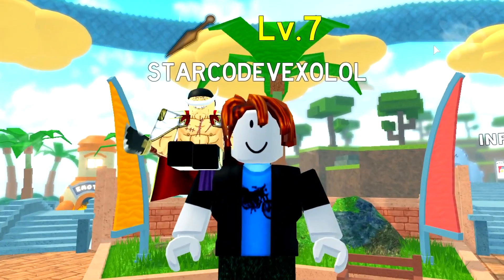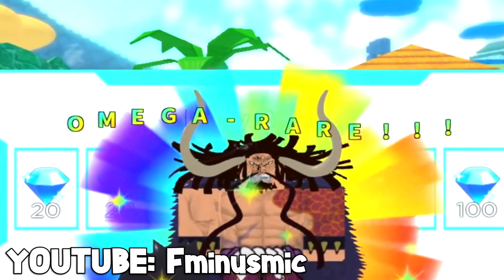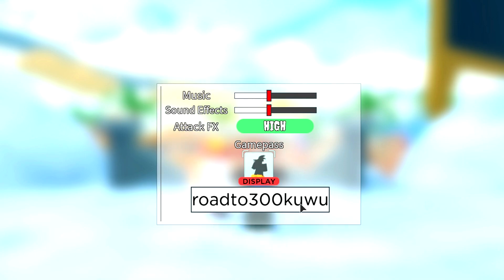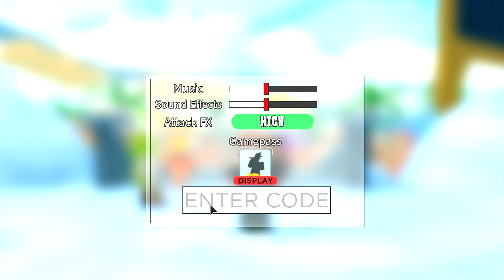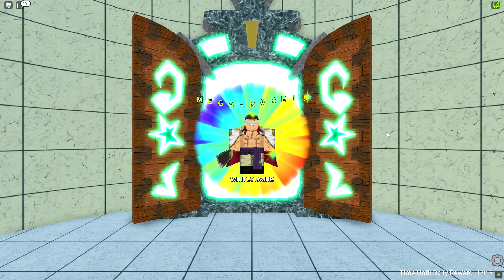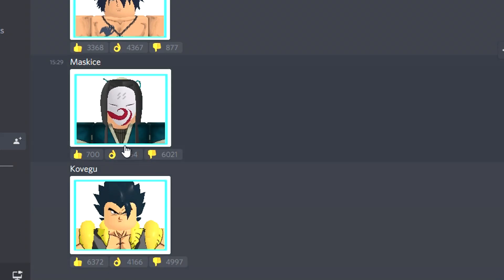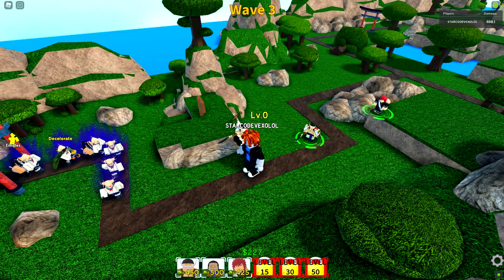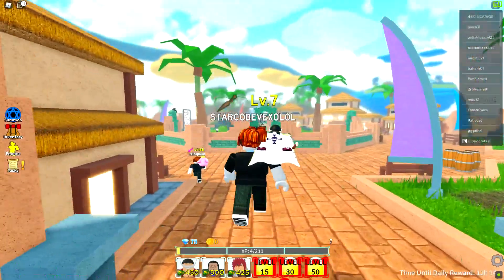ALL NEW *12 SECRET FREE GEMS* CODES in ALL STAR TOWER DEFENSE (All Star Tower Defense Codes) ROBLOX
ALL NEW *12 SECRET FREE GEMS* CODES in ALL STAR TOWER DEFENSE (All Star Tower Defense Codes) ROBLOX In todays all star tower defense codes video I went over all of the codes and I also showcased the 6 star unit!